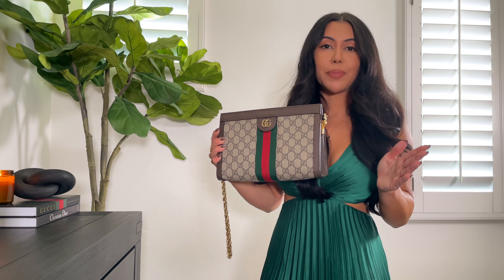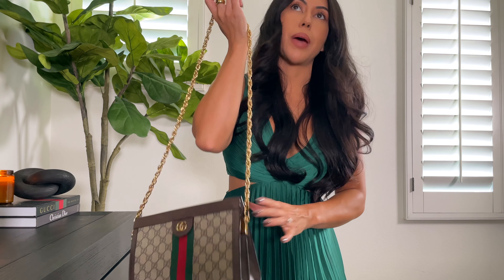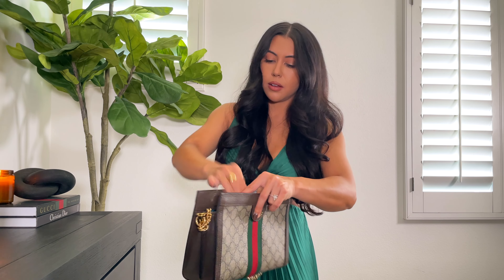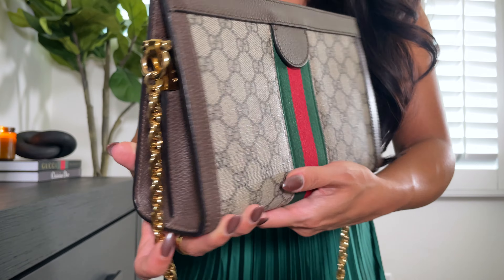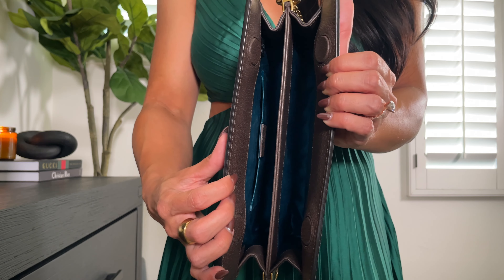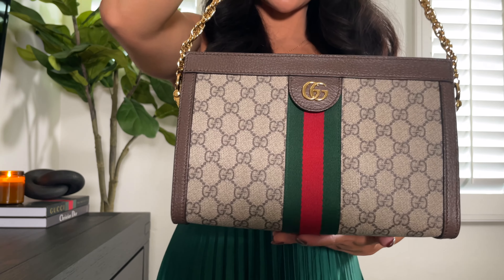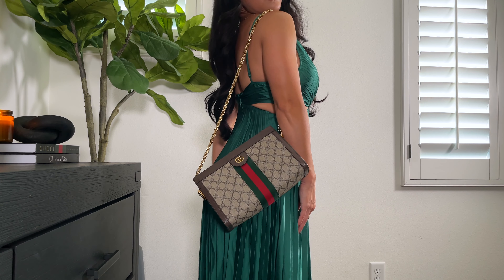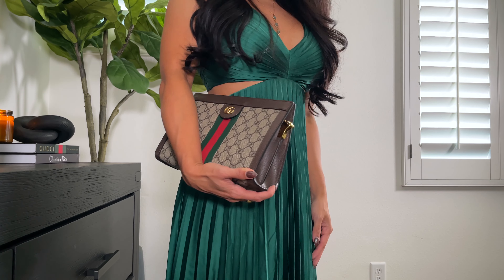GUCCI OPHIDIA SMALL SHOULDER BAG 5 YEAR REVIEW | PROS & CONS WHAT FITS INSIDE & TRY ON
Hi Loves! In this video I do a 5 year update/review on my Gucci Ophidia small shoulder bag. I go over pros and cons, wear and tear, what fits inside, as well as a try on!

See below for handbag measurements.

Small size: 10"W x 6.9"H x 3.1"D
Chain shoulder strap with 16.9" drop